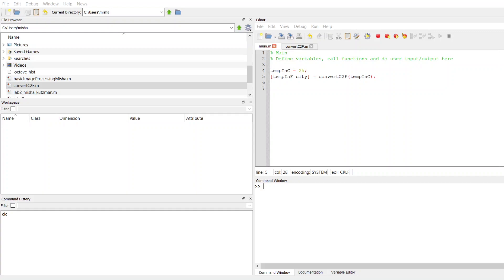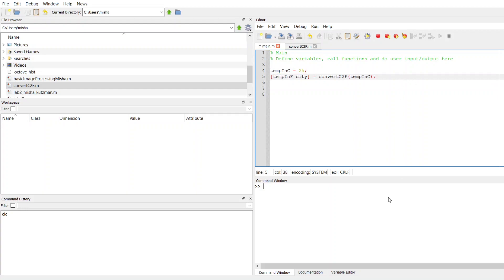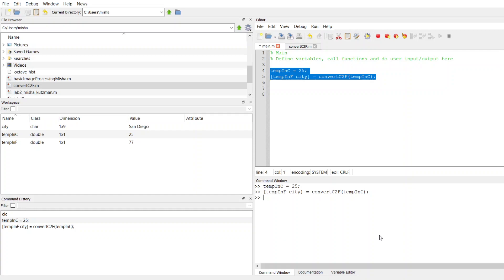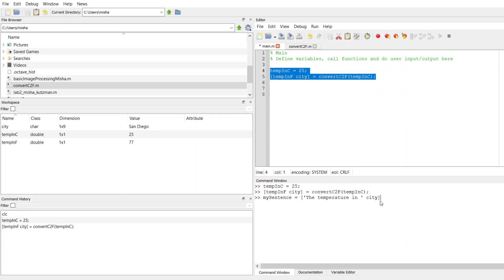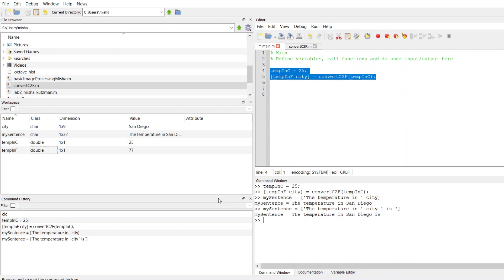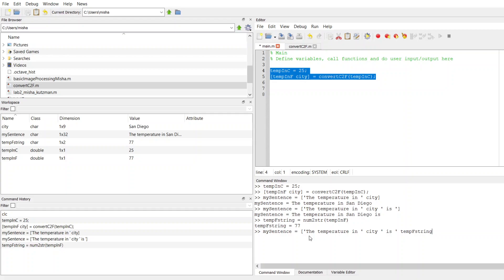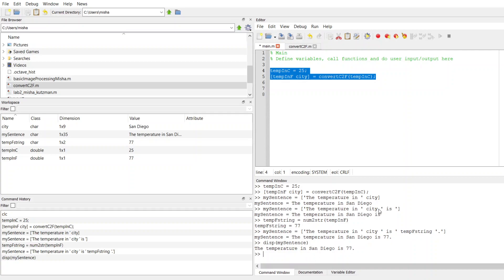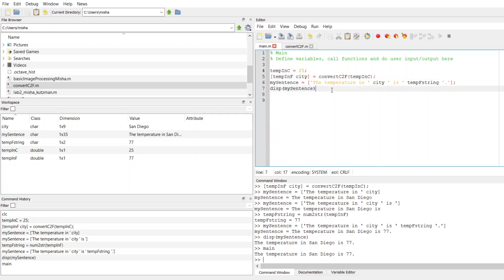Displaying Output Messages with Variables in MATLAB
How to create a string with embedded variable values and display to the user from the ENGR 120: Engineering Computer Applications course.